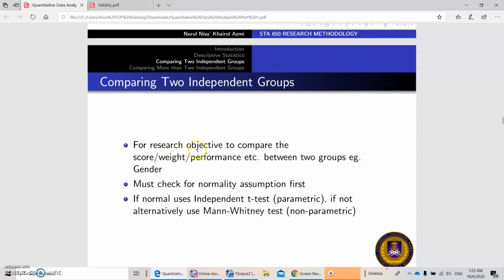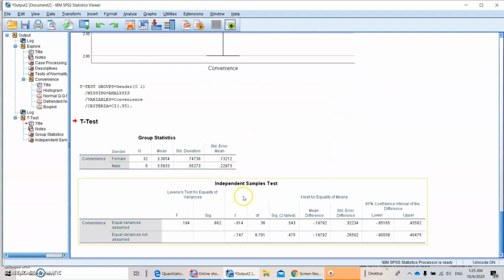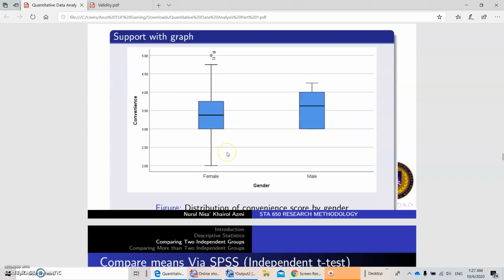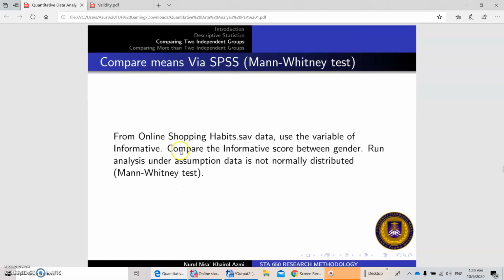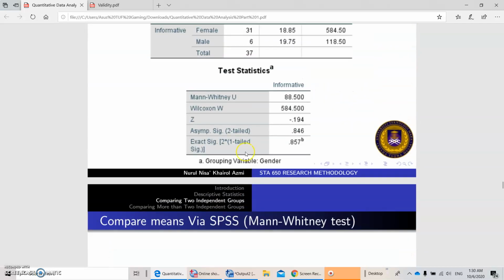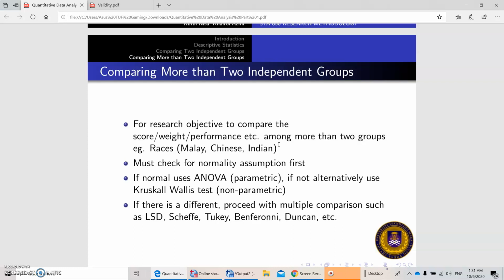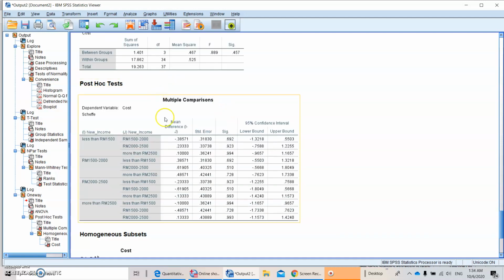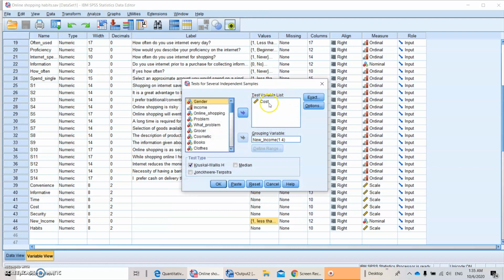Quantitative Data Analysis Part 1 (2)